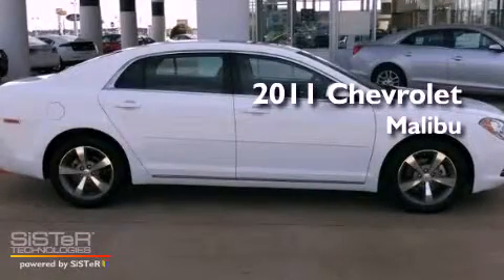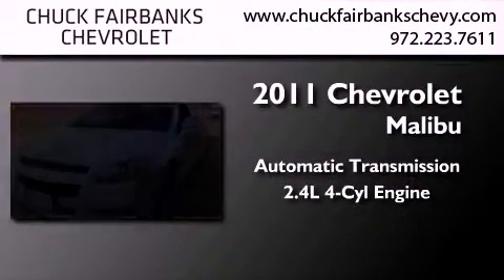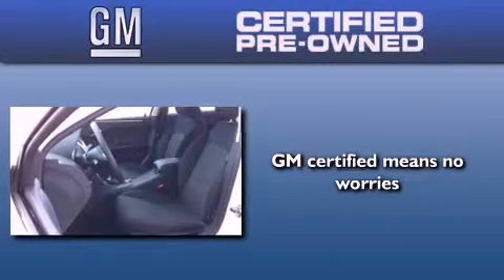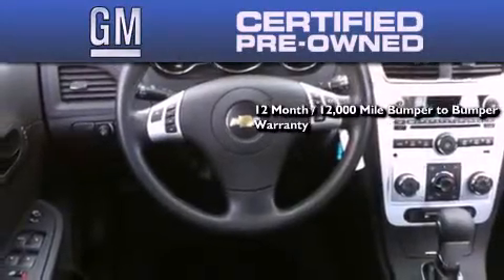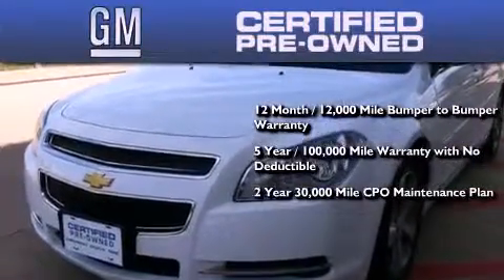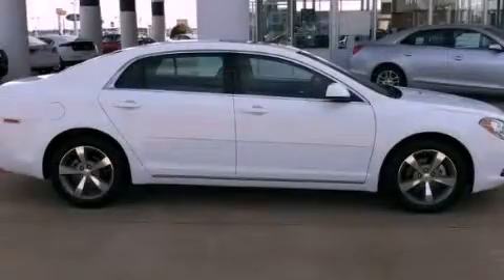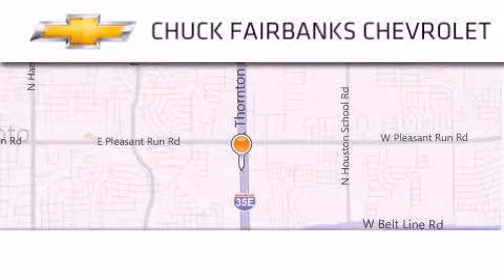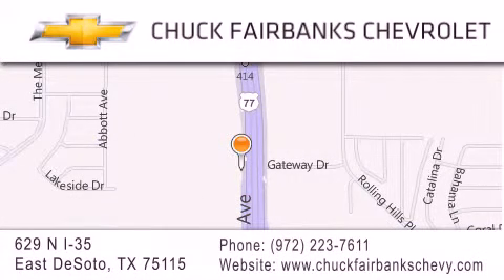2011 Chevrolet Malibu DeSoto TX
Year : 2011
 Make : Chevrolet
 Model : Malibu
 Trans . : Automatic
 Exterior : White
 Miles : 9,853
 Interior : Gray
 Stock : BF379856P

 629 N. I-35 East

 2011 Chevrolet Malibu DeSoto TX